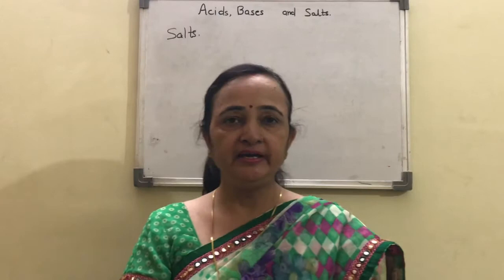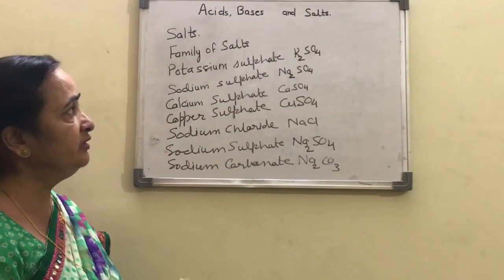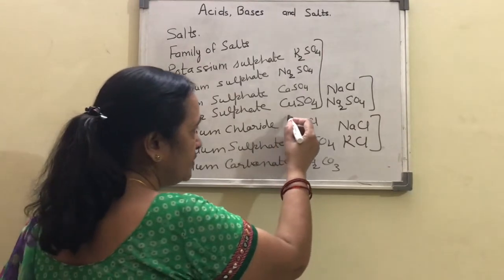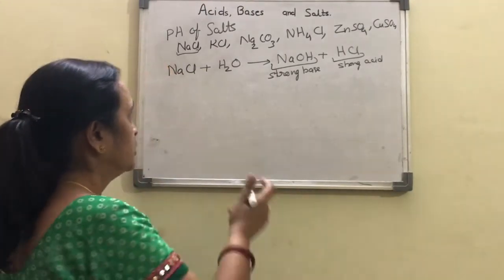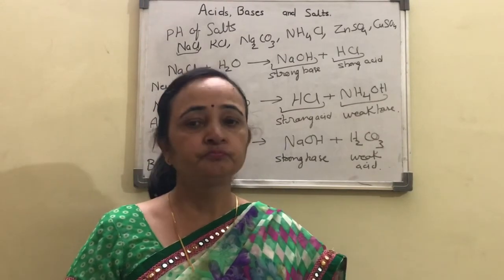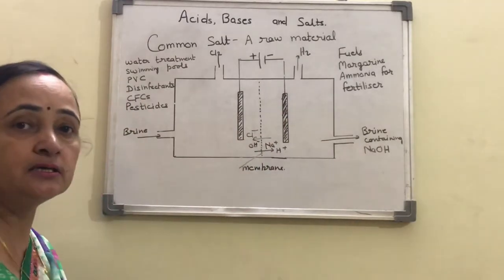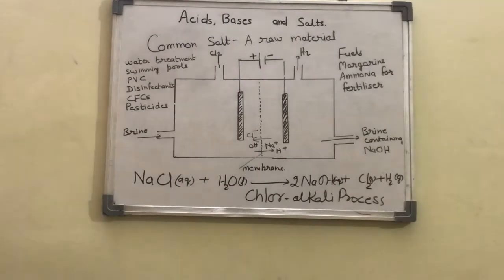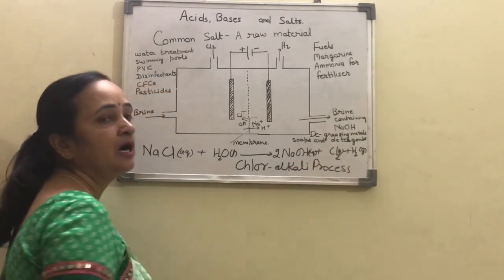Class 10 | Acids,Bases and Salts | More about Salts | Chemistry